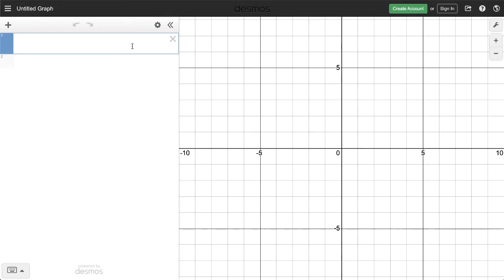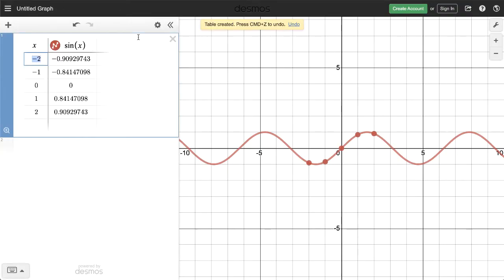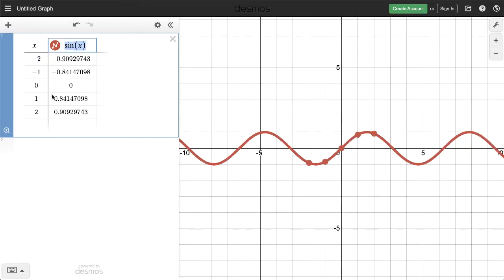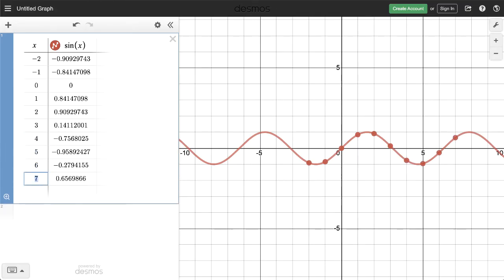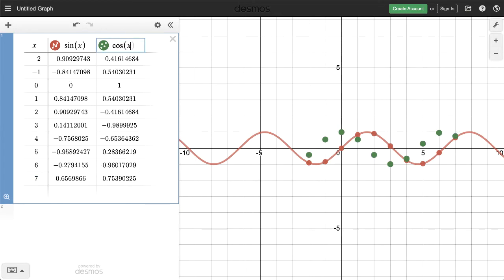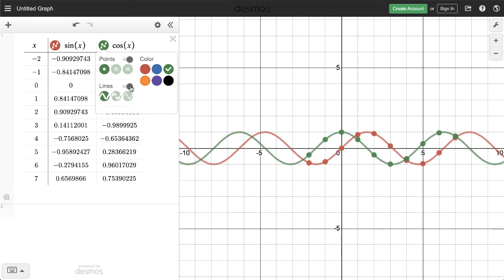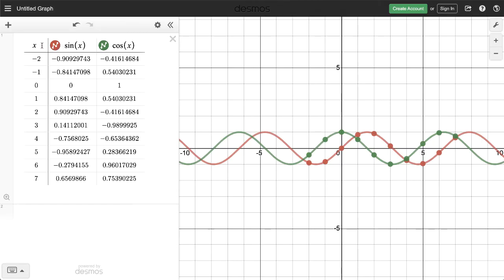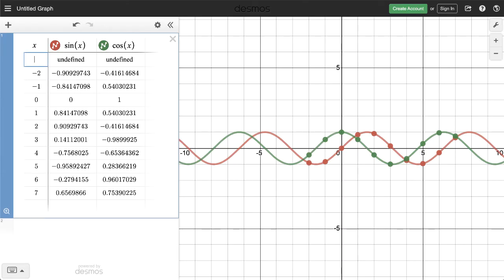Learn Desmos: Convert to Table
Here's a a quick video tutorial on converting equations to tables in the Desmos Graphing Calculator

You can find more how-to videos, as well as our collection of interactive tours,